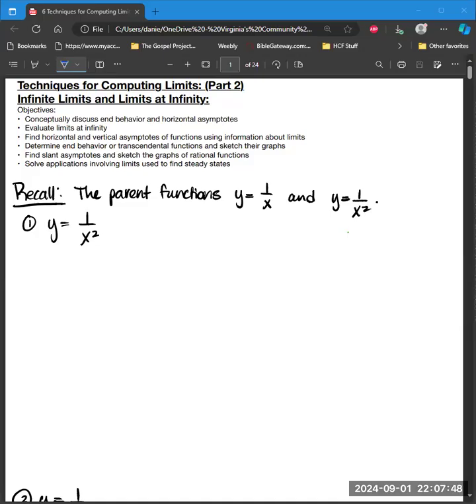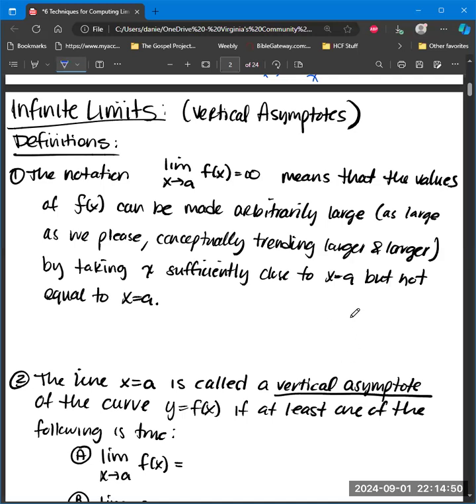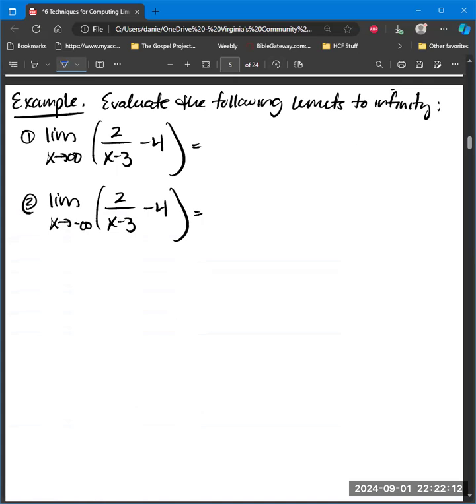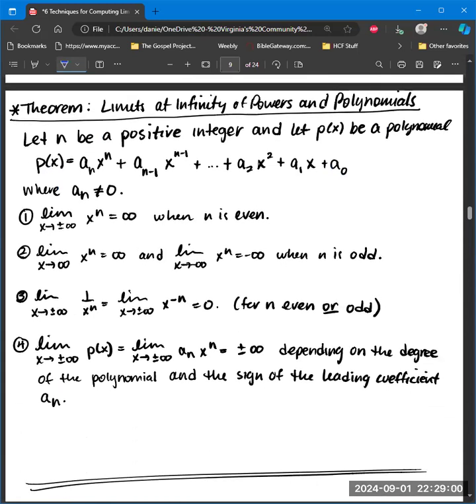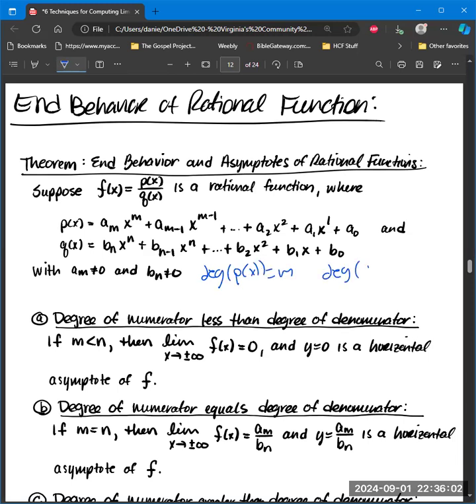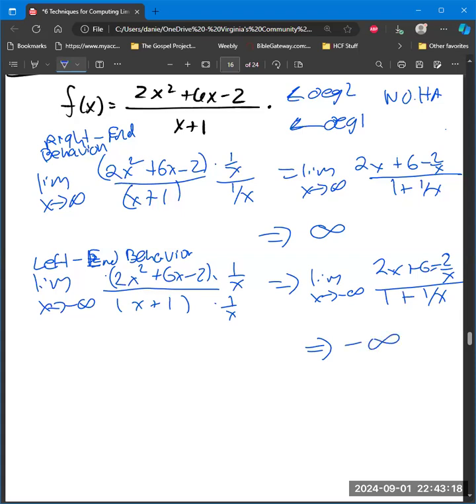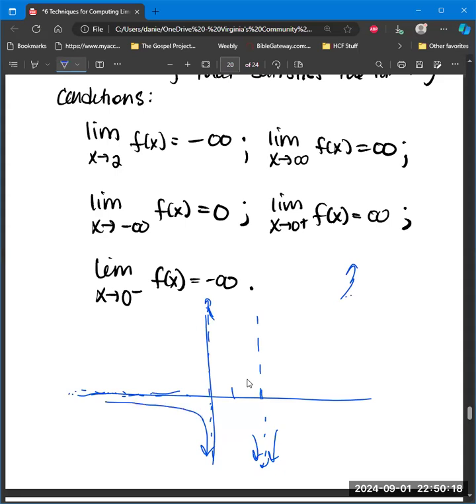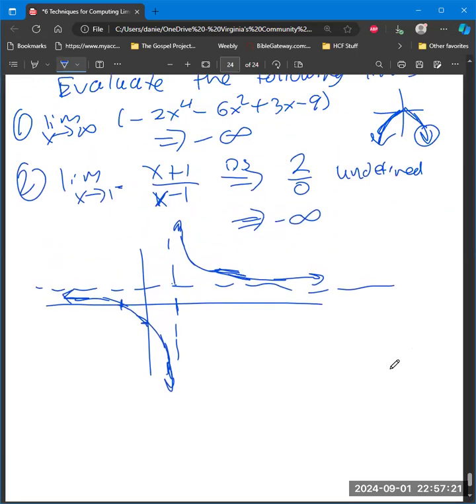6 Techniques for Computing Limits: (Part 2) Infinite Limits and Limits at Infinity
• Conceptually discuss end behavior and horizontal asymptotes
• Evaluate limits at infinity
• Find horizontal and vertical asymptotes of functions using information about limits
• Determine end behavior or transcendental functions and sketch their graphs
• Find slant asymptotes and sketch the graphs of rational functions
• Solve applications involving limits used to find steady states